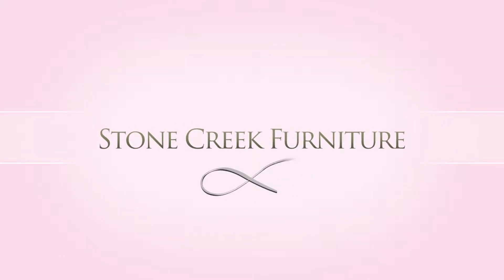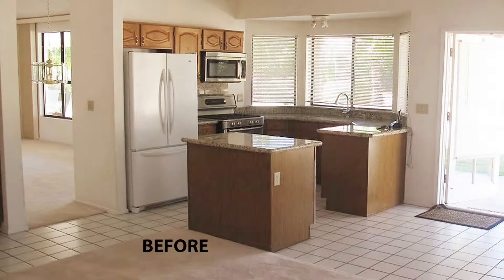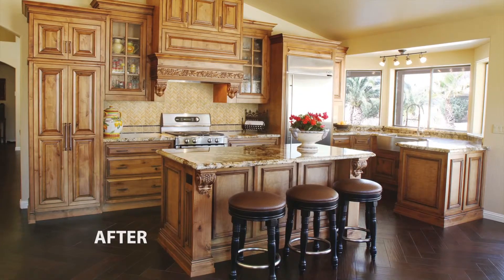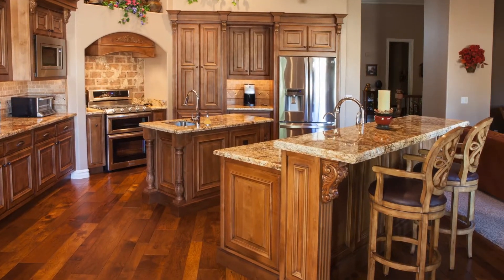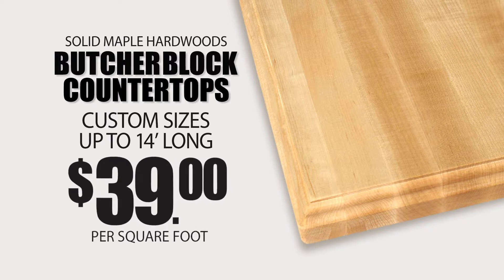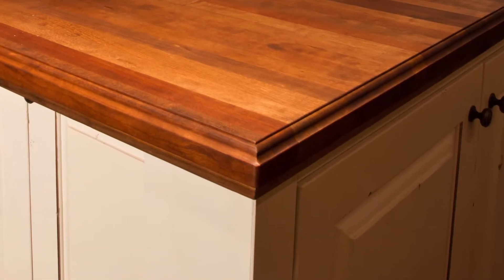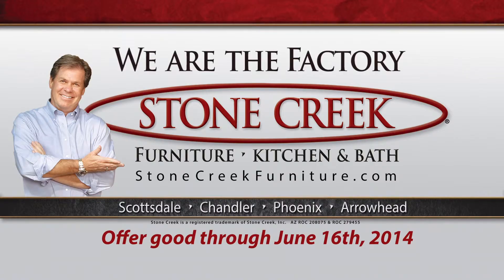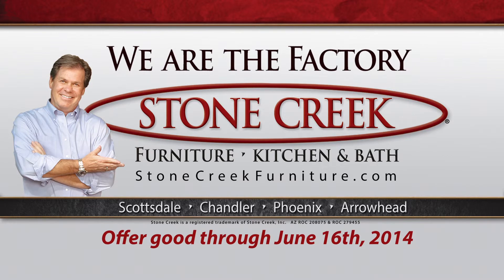Stone Creek Furniture's Kitchen Islands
Now on sale, ButcherBlock Coutertops by Stone Creek Furniture